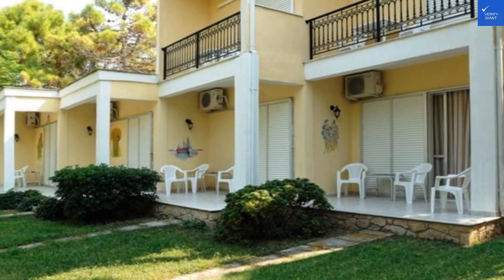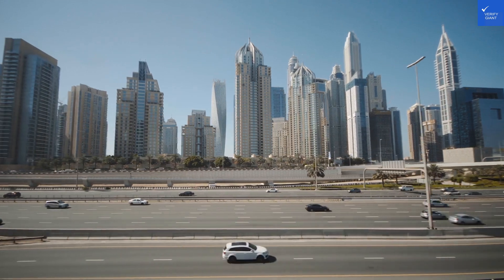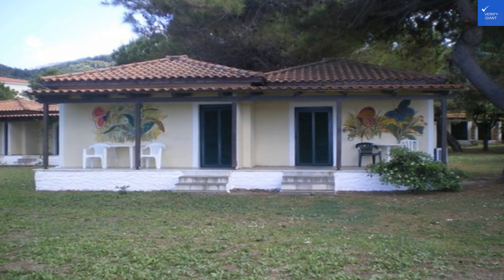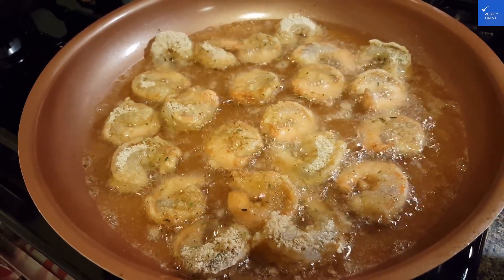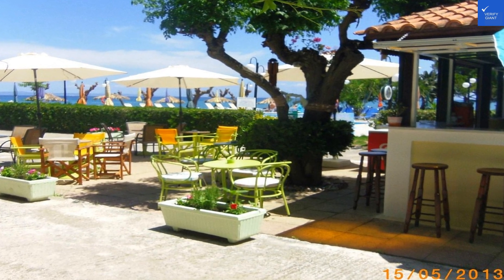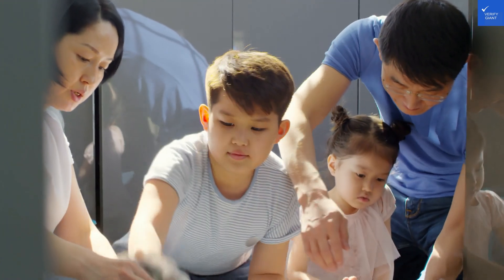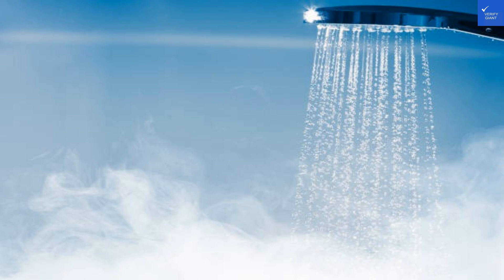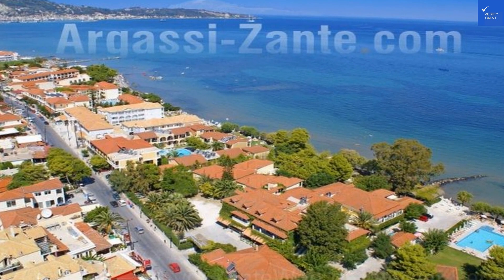Mimoza Beach, Argasi, Greece